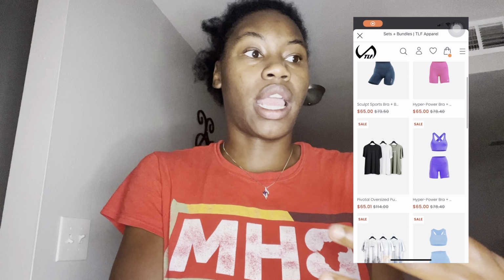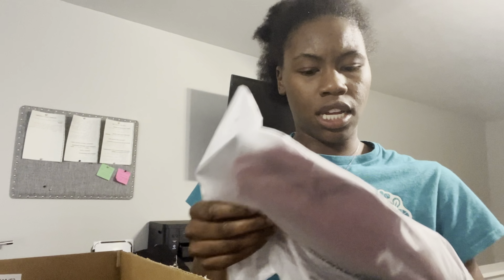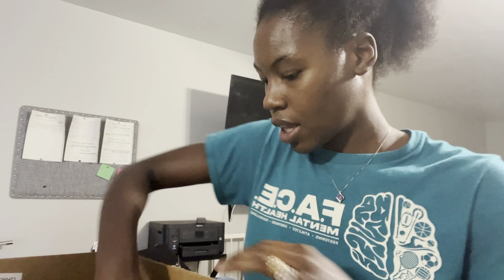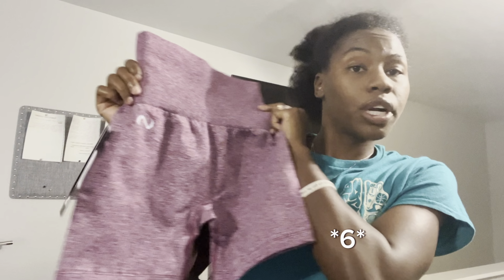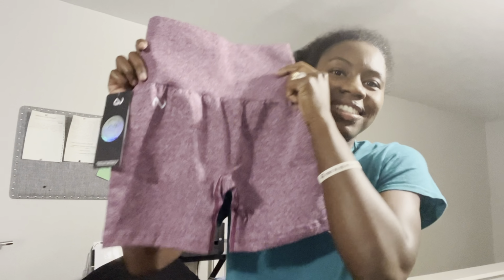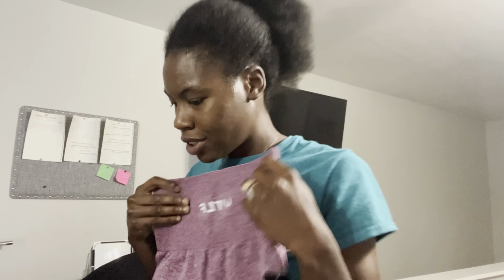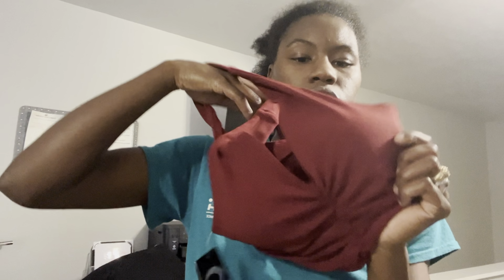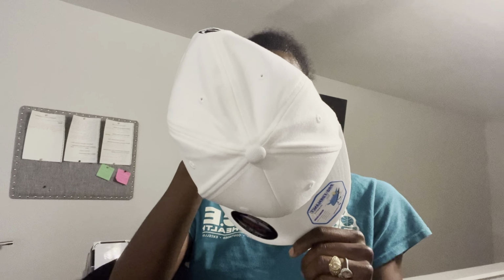Unboxing New Products ~ Take Life Further Ambassador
Hey guys!! I had so much fun making it. I hope you enjoyed it. This was my first unboxing video I’ve ever done. I’m so happy to be a Brand Ambassador for TLF. Their clothes are very comfortable and worth buying! Love y’all!

USE MY LINK to get a discount and support me as a Brand Ambassador for TLF. They have so many sets of workout clothes for both men and women with lots of different colors and more. Definitely worth purchasing!